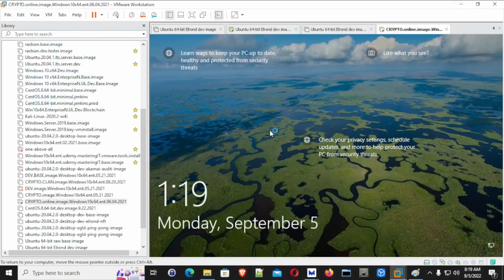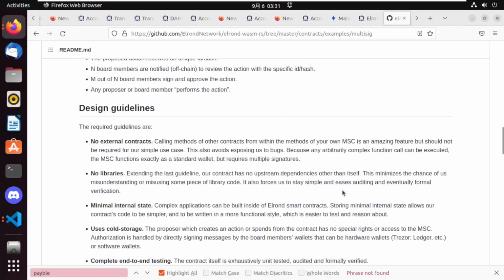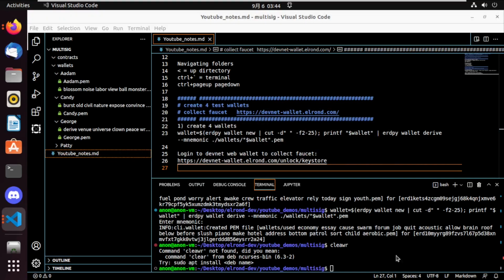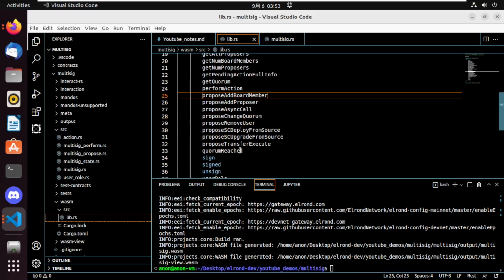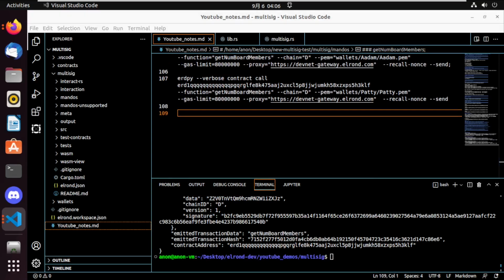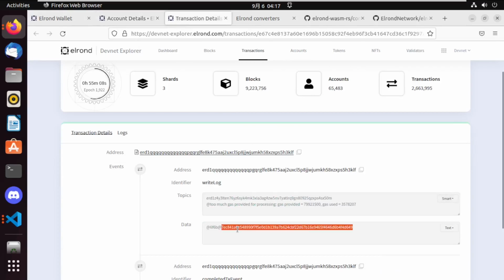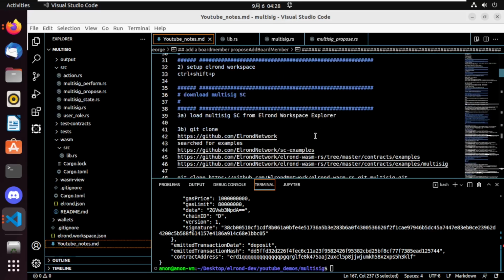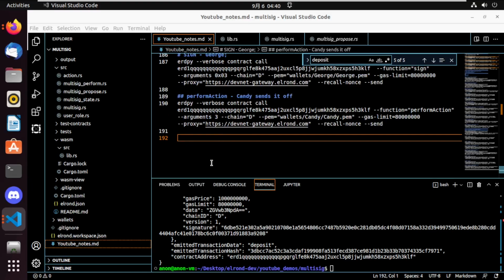How to Use Elrond Multisig Smart Contract Template: part 1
In this video we will explore the use and way to interact with the Multisig Smart Contract example that the Elrond team was kind enough to provide.

00:00 intro
00:25 Elrond Document Improvement suggestions
03:45 Multisig SC workflow
07:25 Demoing Other Multisig Wallets for BTC and ETH
12:13 Terra Luna Station OOTB Multisig Built within Wallet
15:10 Reviewing and Discussing Elrond Wallet and Multisig Smart Contract (MSC) Git Repository
19:00 Setting Up VS Code
26:10 Create Individual Practice Wallets
29:16 Collecting Faucet Tokens
32:04 Setting Up Elrond Workspace
32:36 Download MSC: Example 1 - Explorer
34:14 Download MSC: Example 2 - Github
35:58 Download MSC: Example 3 - erdpy CLI
37:37 Build MSC
40:05 Recommending Elrond Converter Tools
41:00 Reviewing Smart Contract Code
42:51 Contructing erdpy deploy command with Wallets and References for Multisig SC
43:34 Deploy MSC
46:38 Reviewing Wallet Transaction and Explorer Logs
49:56 (Mandos) Tips to Figure out how to Construct erdpy Arguments to pass to SC endpoints
51:09 Testing Some View Commands to the Smart Contract endpoints
54:29 Depositing Funds to a Non-payable Multisig Wallet (User to MSC)
59:45 Proposing to Have MSC Send Funds to User wallet (MSC to User)
1:01:21 Discorvered MSC Author is NOT Added as Boardmember by Default
1:02:13 Have Active Boardmember Propose MSC to Send Funds
1:02:39 Extracting the Proposal Request Que Number to Vote on
1:03:58 Getting Action Signers off MSC (Person Who Posted the Proposal)
1:05:50 Testing if Author of Smart Construct Can Sign/Approve by Default
1:10:18 Testing if Boardmembers Approving Proposal before the Required Approvals are Met (2/3 vs 3/3)
1:11:28 Getting All Required Approvals and Permitting MSC to Execute Action
1:12:16 Getting the Action Signer Count
1:15:28 Adding Boardmember
1:19:56 Running Multiple erdpy Commands at Once in Terminal
1:20:03 Mistake of Not Voting/Approving on the Right Proposal Request Que Number
1:22:23 Validating New Boardmember Permissions on MSC
1:25:43 Conclusion

Github repos:
All SC examples:

Previous dry runs and examples:
Non-payable Multisig

Show your appreciation! Donations go a long way! how about a nice cup of coffee for all the brain energy I had to exert?! :D
btc
bc1q0lutenwqcwdlfy5a7xs2nlx6xglyuf3n3z4h52
eth
0xD4bB25f6e9199CbBABD517d2c6Be682e86F50919
egld
erd18xrgclk0lz4q04zrk6zrqgqluagfyl8whk26yztk9rdspw4flswqryur36